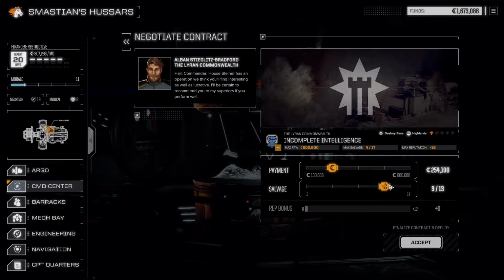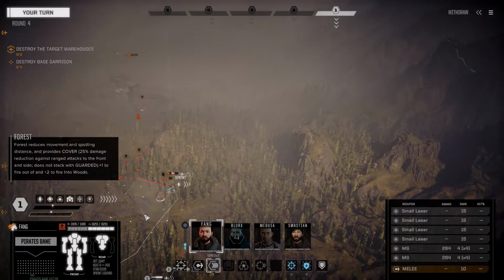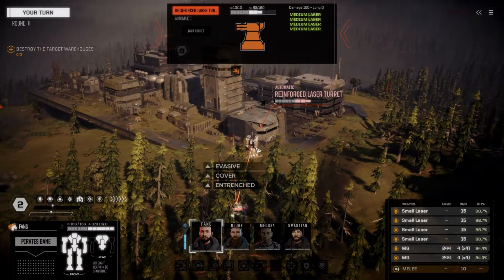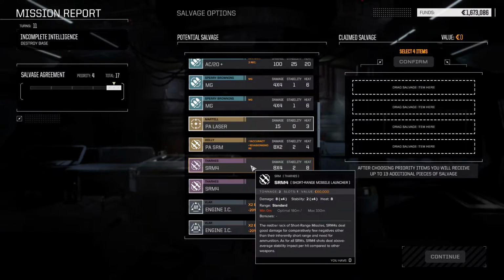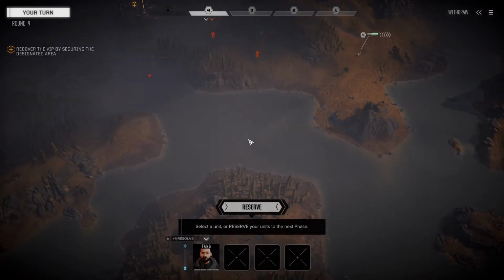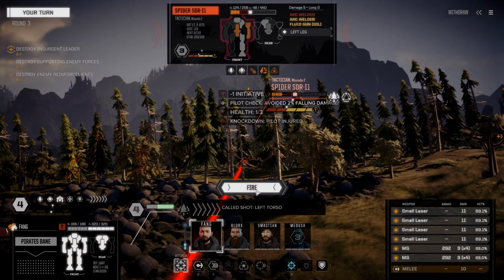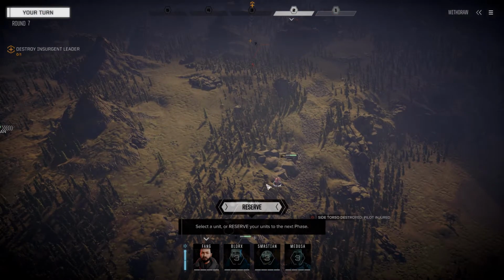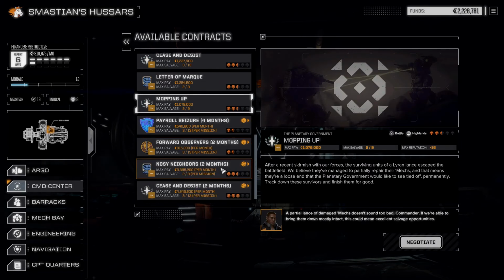Roguetech // Road to Atlas // Ep. 16 - Three-for-All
Smastian takes on three missions in one episode of his ongoing quest to acquire an Atlas Assault Mech.

If you would like to name a Mech or change the next company's name/logo/colours, be sure to leave a suggestion in the comments section.

RogueTech is a mod for BattleTech (2018); the link to the All-in-One installer is below as well as a link to the RogueTech wiki:

For those interested in the lore of BattleTech, here's a link to that wiki: